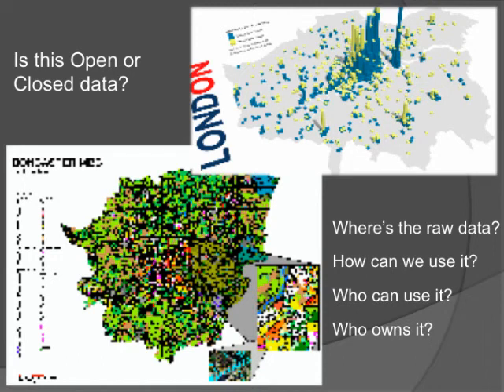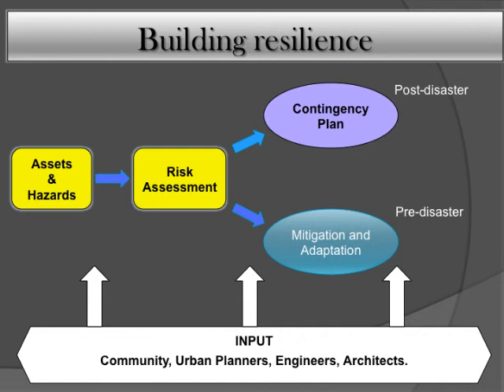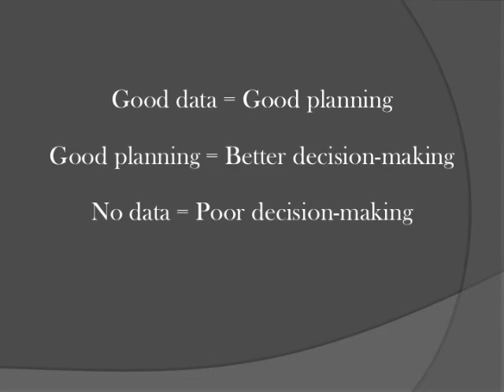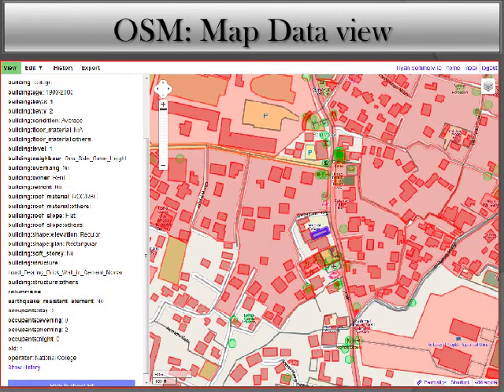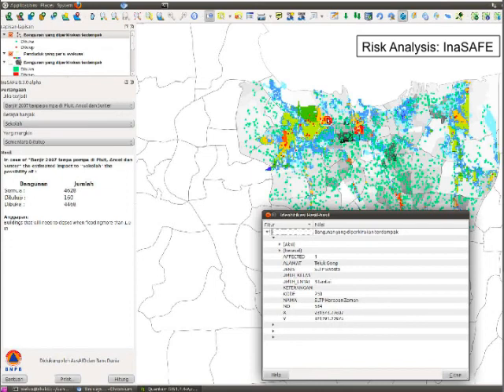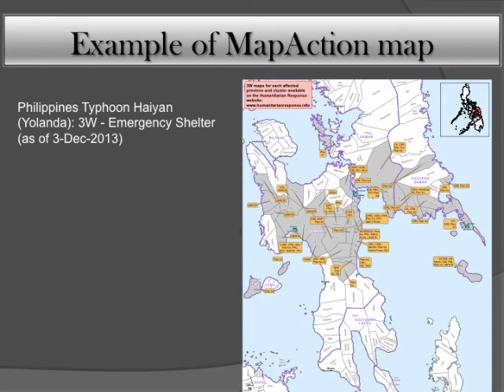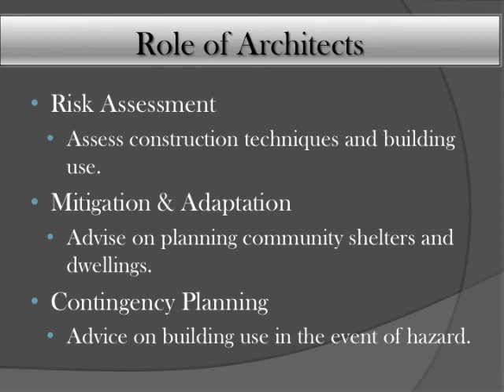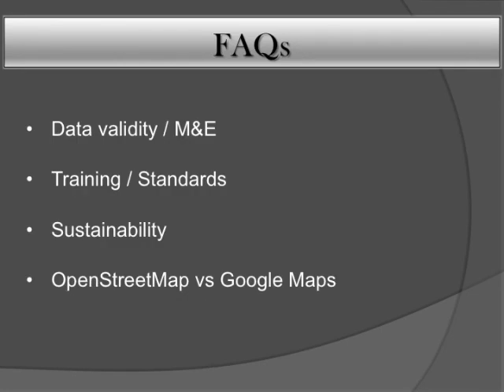Preparing for post-disaster recovery: Open Data, Community and Built Environment Professionals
Ryan Sommerville, Westminster

This presentation is a brief summary of current work by the Humanitarian OpenStreetMap Team, The World Bank, UN-HABITAT and others. It highlights the use of OpenStreetMap as an open source, crowd sourced platform to geo-reference data; at tool for participatory mapping. The presentation then suggests that there is a role for Built Environment Professionals to use (or assist in the use of) this methodology for participatory mapping of critical infrastructure. The data gathered will then inform emergency response following a disaster. This presentation also suggests there is potential to expand this methodology for use in early recovery. It is noted that further research is necessary to determine the current level of use (particularly by UN-HABITAT) and specifically identify areas of involvement for Built Environment Professionals to assist in pre- and post-disaster decision-making.